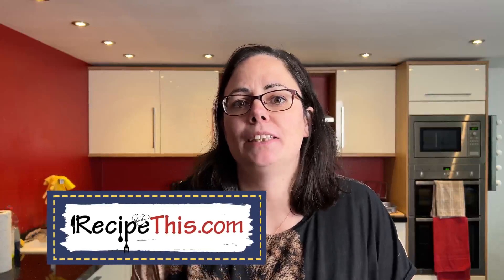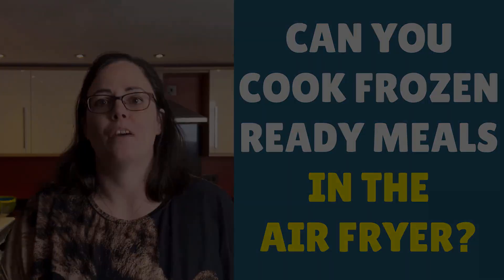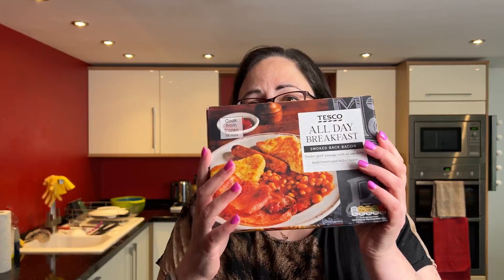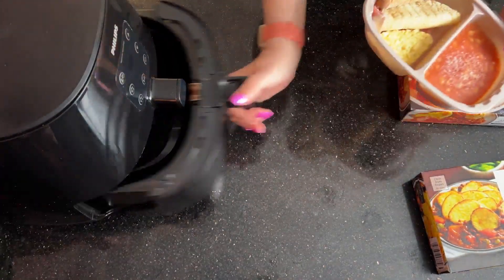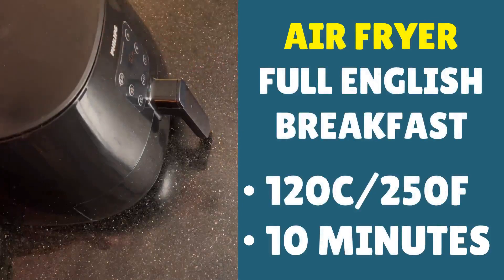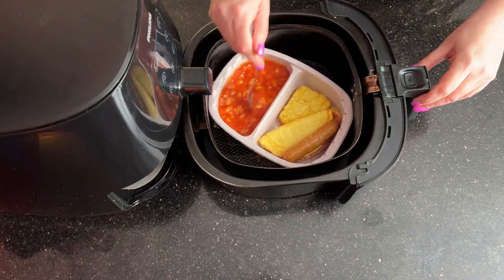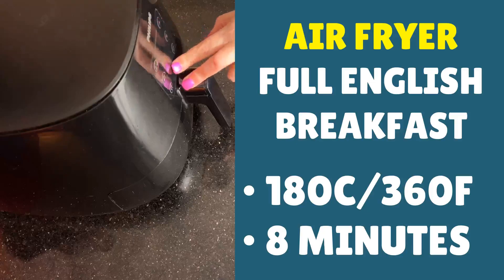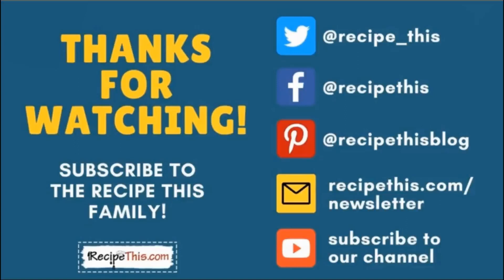Air Fryer Frozen English Breakfast (Microwave Ready Meal)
Frozen English Breakfast in the air fryer – Get the full recipe for this and other frozen ready meals in air fryer with step by step instructions, photos, tips and more.

In today’s video air fryer experts Sam and Dom will be showing you how to cook an air fryer english breakfast using one of those frozen ready meals, or would you call it a microwave meal or a TV dinner?

Plus you can order our air fryer cookbook We have been using the air fryer for 10 years, have more than 600 air fryer recipes on Recipe This and you can also ask us anything about the air fryer, and we will be more than happy to help you!

As well as this air fryer english breakfast recipe we also have a free 5 day air fryer mini course which is perfect for air fryer beginners which you can get for FREE